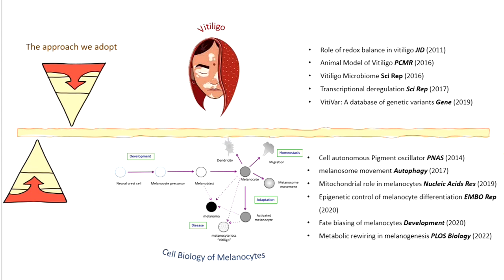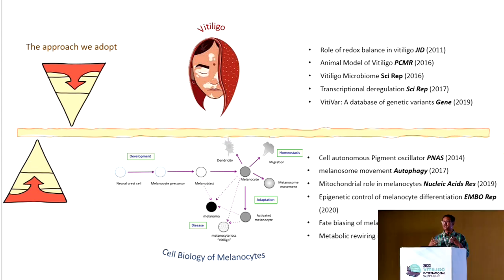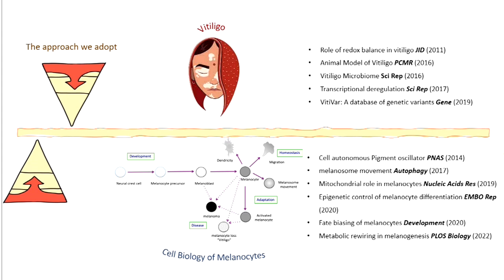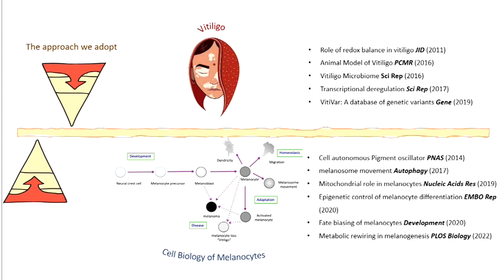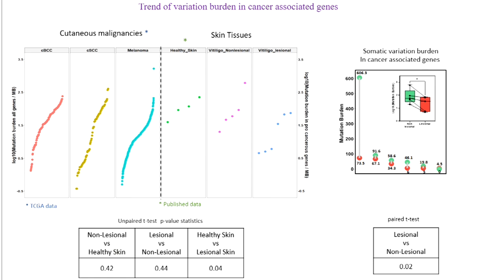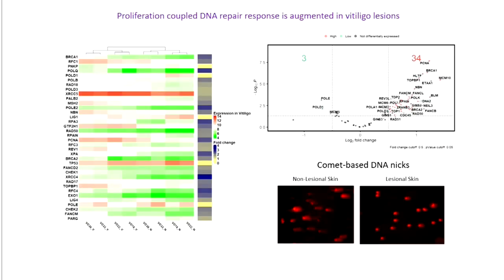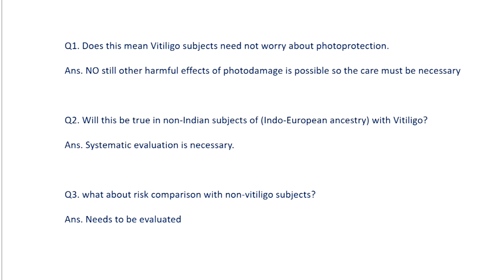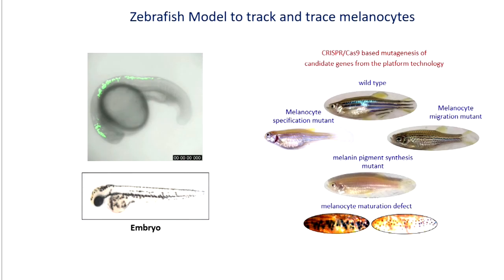Exome-Sequencing of Vitiligo Lesions Indicate Lower Burden of Somatic Variations:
Exome-Sequencing of Vitiligo Lesions Indicate Lower Burden of Somatic Variations: Implications in Risk for Non-melanoma Skin Cancers
2022 Vitiligo International Symposium
Vivek Natarajan, PhD